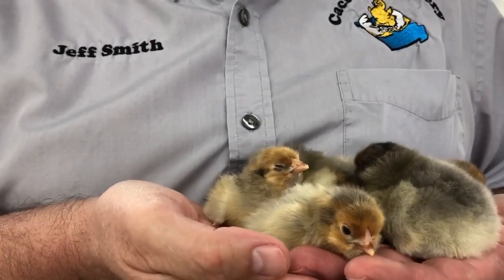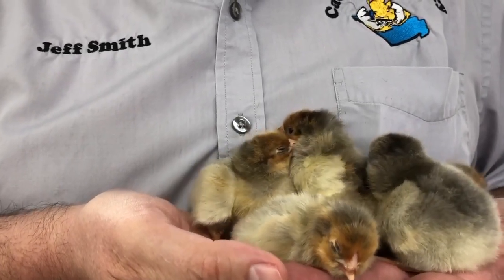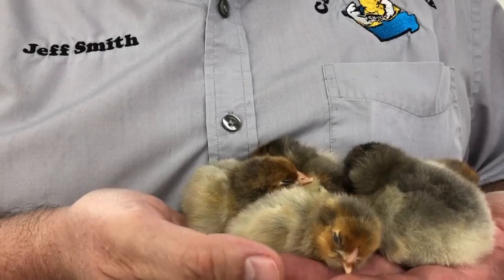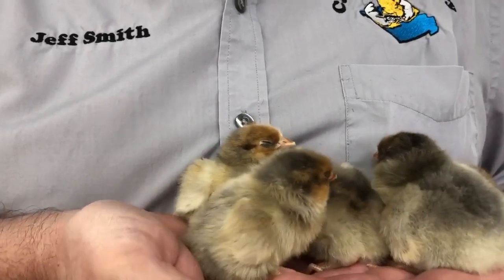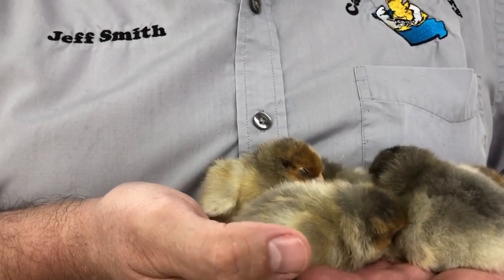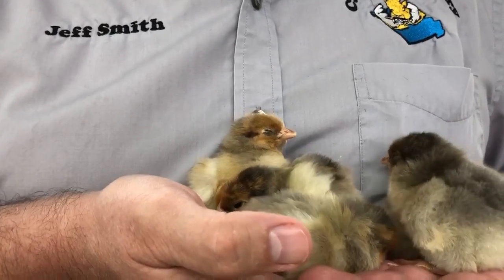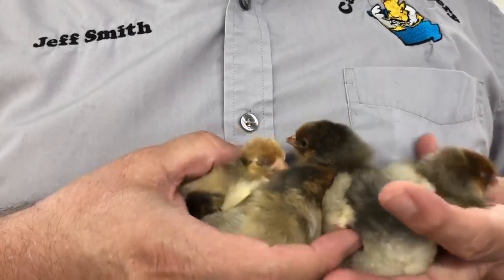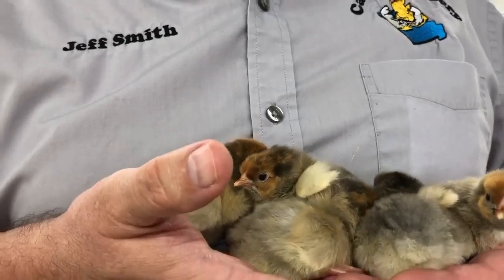Splash Laced Red Wyandotte | Cackle Hatchery